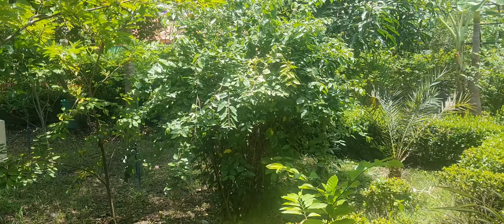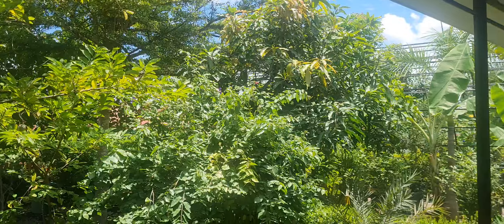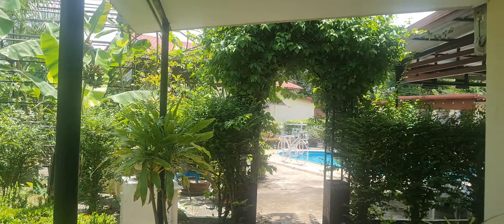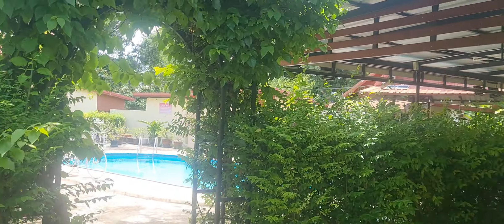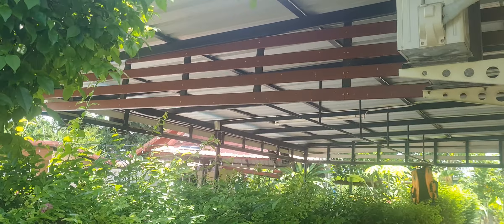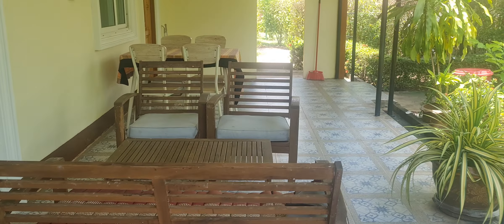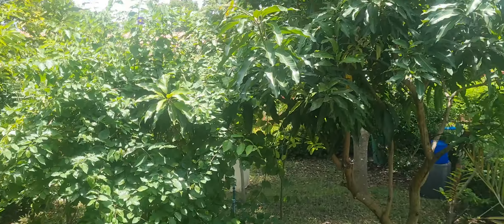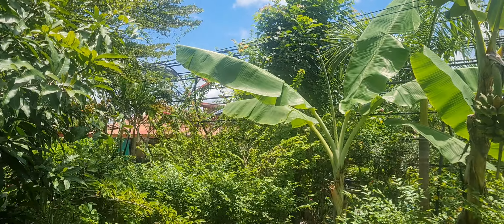Options how to keep your villa or house cool in Thailand Large Trees works best.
keeping direct sun from your house or villa is a must. also, it's nice and cool under the trees